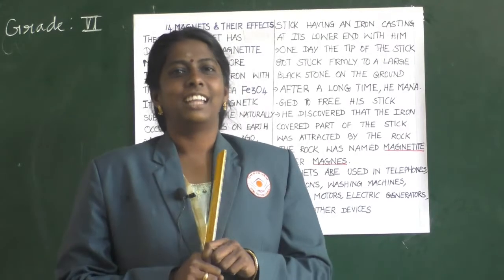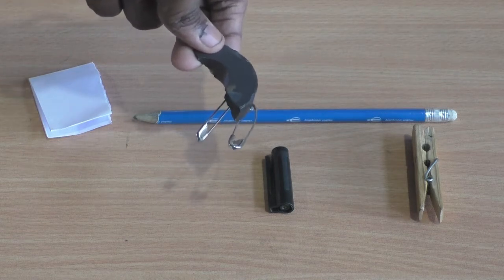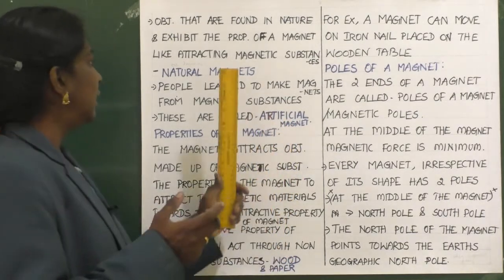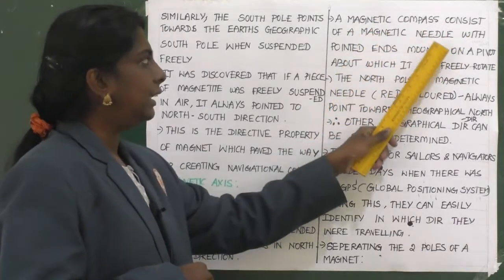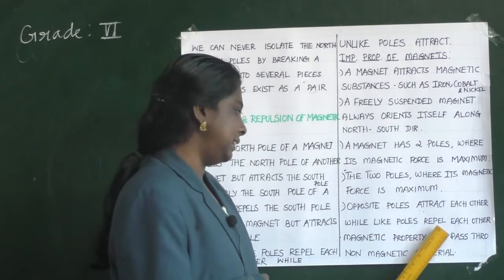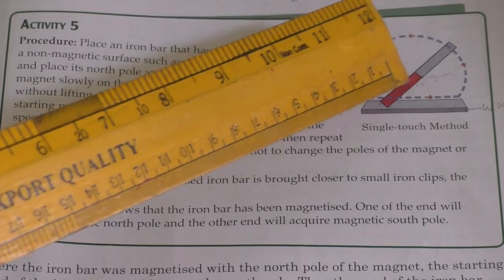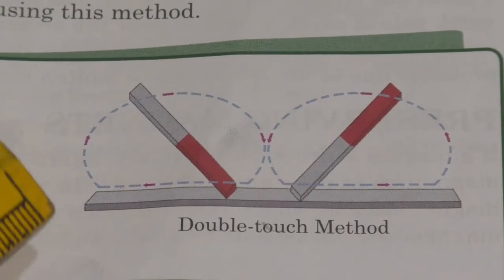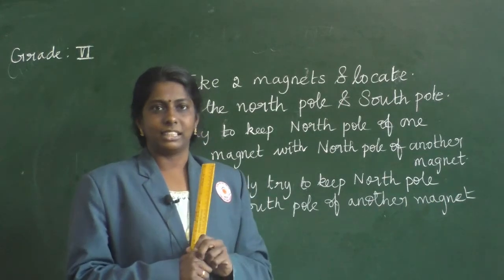JANUARY 21:GRADE VI: SCIENCE : CHAPTER 14 - MAGNETS & THEIR EFFECTS